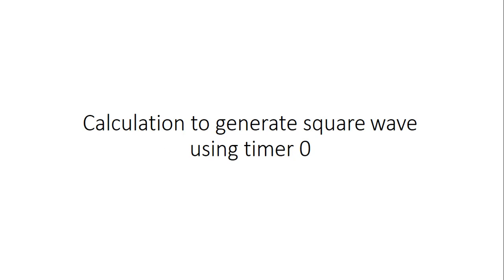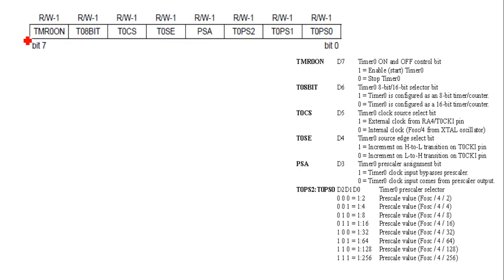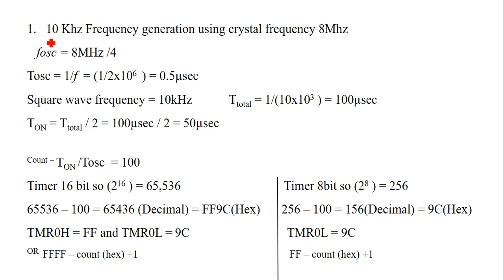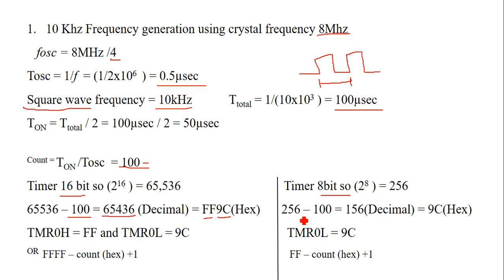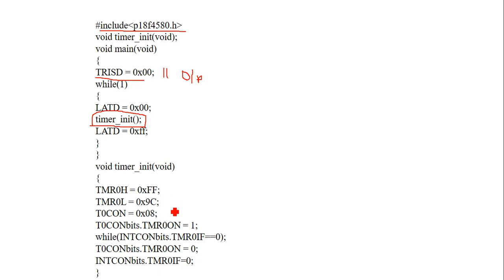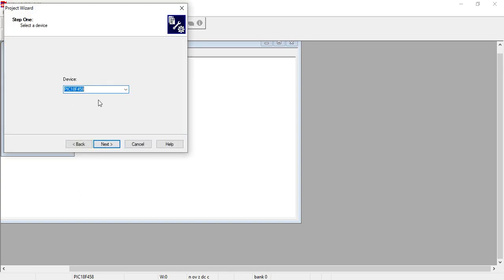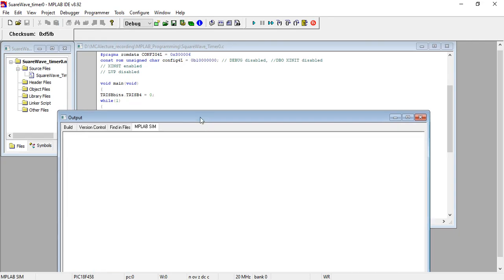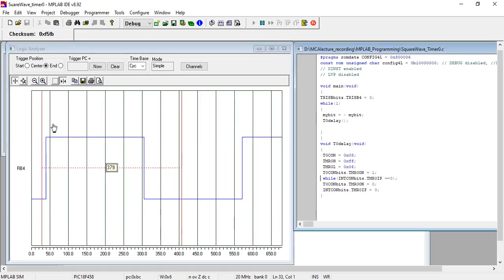Square wave generation with Timer PIC18 using MPLAB